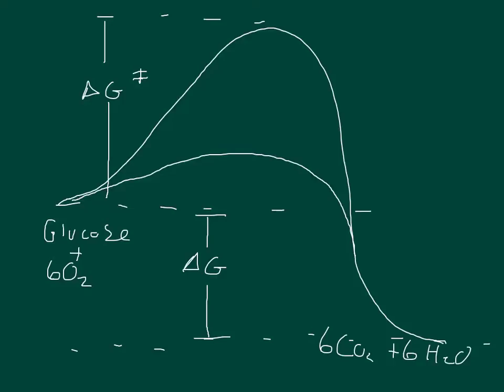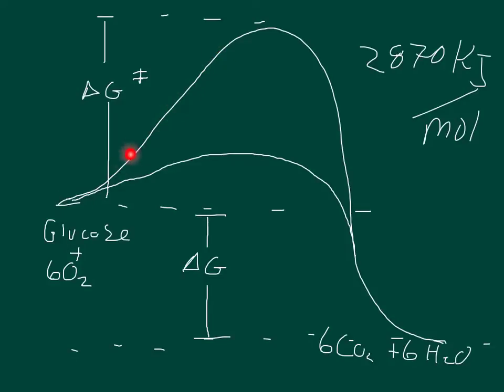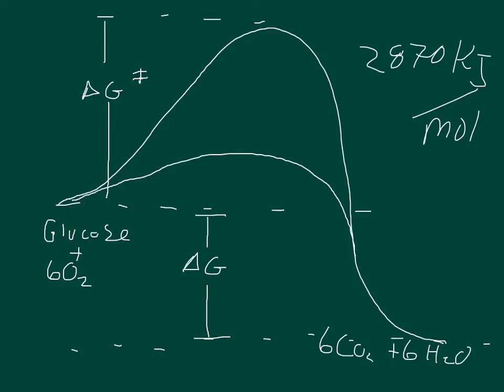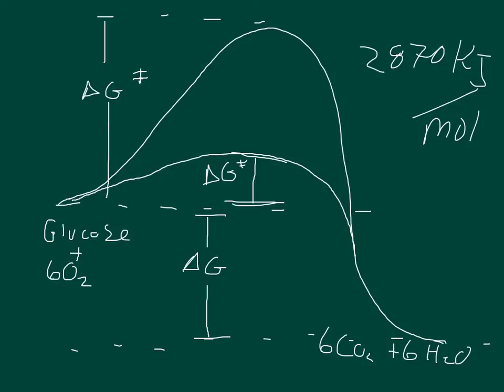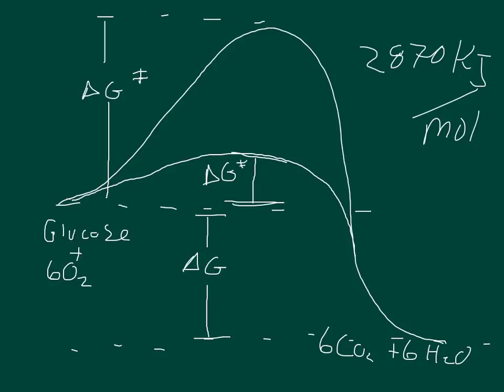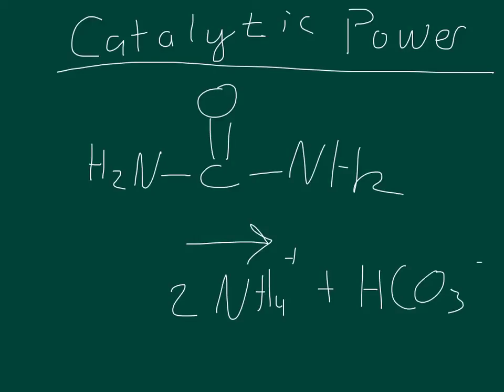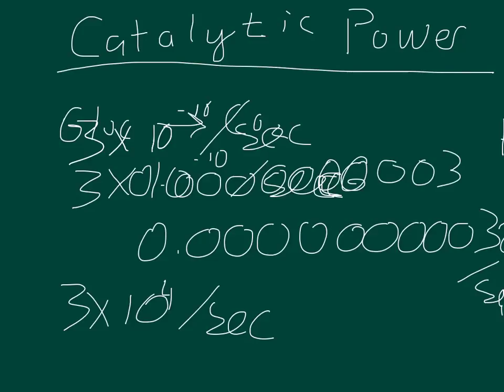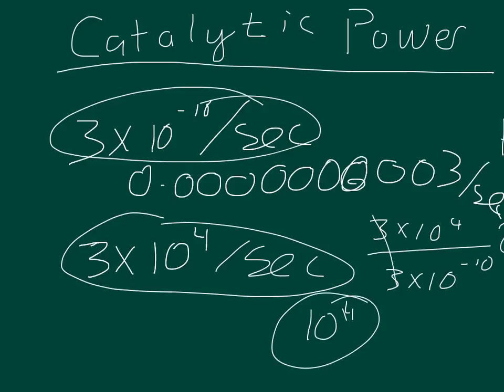Enzyme kinetics: catalytic power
Basic enzyme activity and calculation of catalytic power